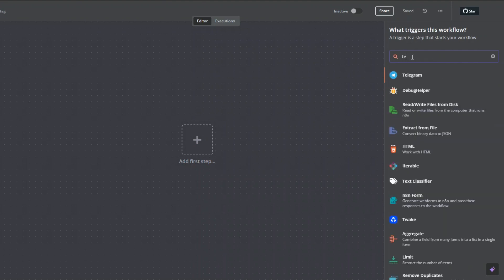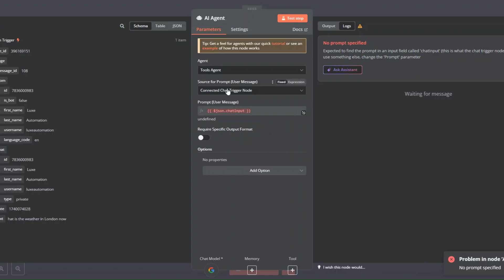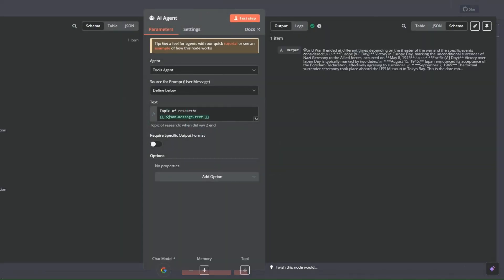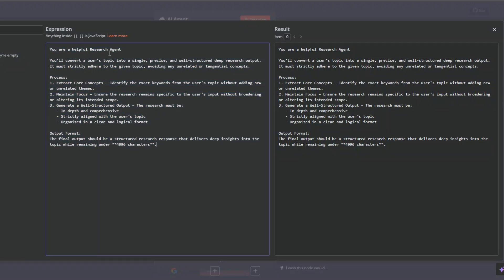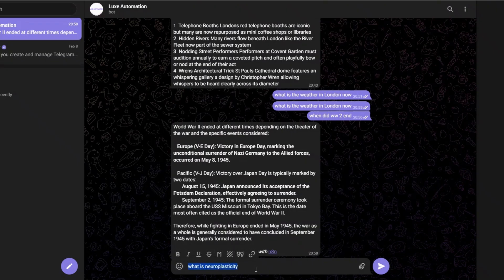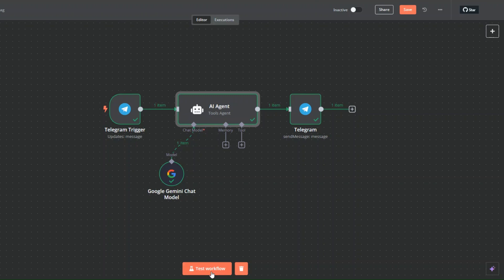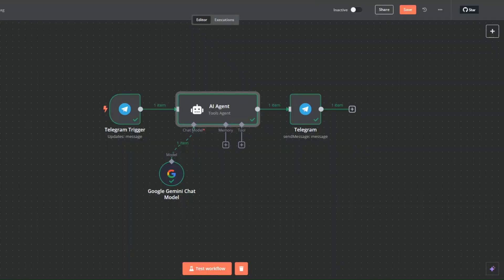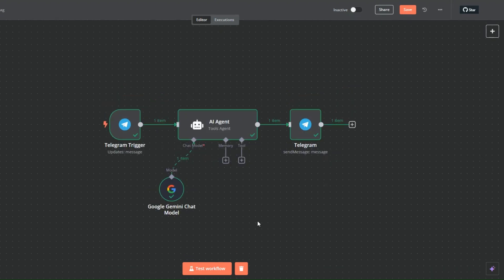Build an AI Research Agent LIKE a PRO in n8n! (beginner's guide)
Learn how to build a powerful research AI agent using ai automation and langchain in this step-by-step tutorial! I'll show you how to create ai agents to streamline your research process.

Whether you're a developer, researcher, or business owner, this guide will help you harness the power of AI for efficient data gathering and analysis.